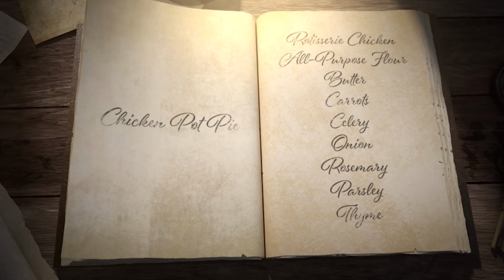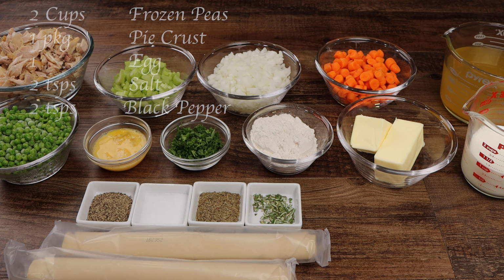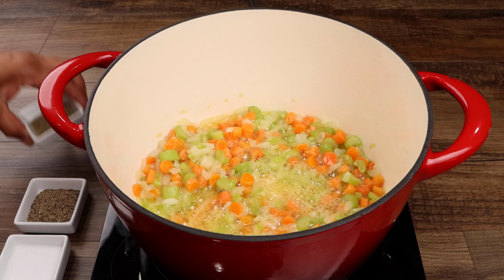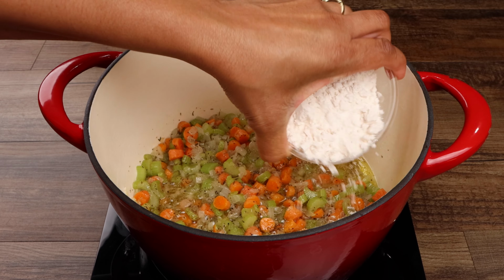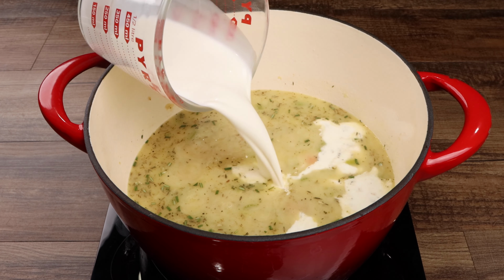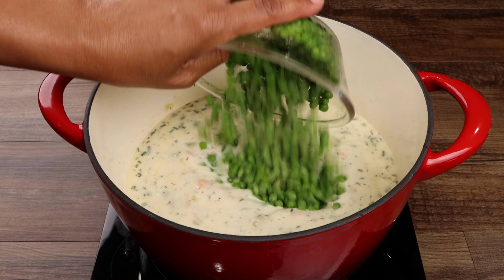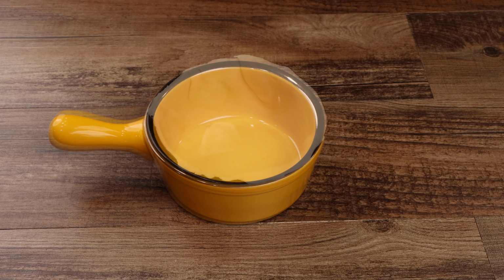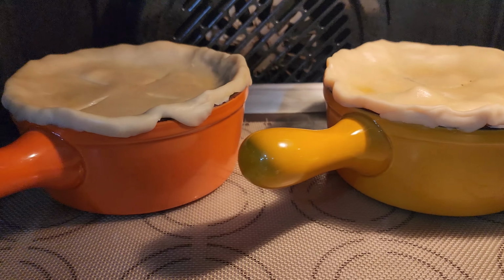How to make The BEST Chicken Pot Pie - Chicken Pot Pie Recipe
To get written and printable recipes sent directly to your inbox, sign up for my free newsletter

Your Continued Support is Greatly Appreciated!